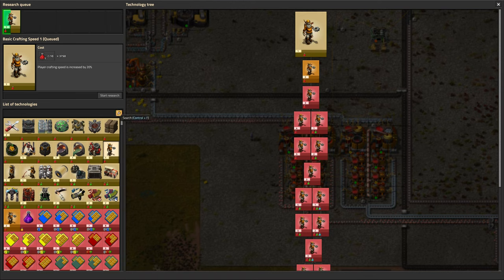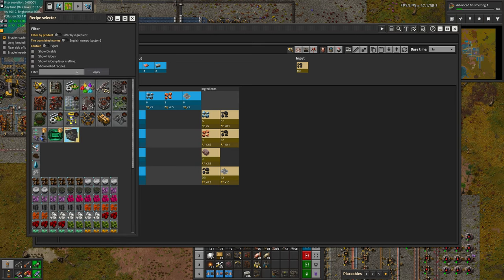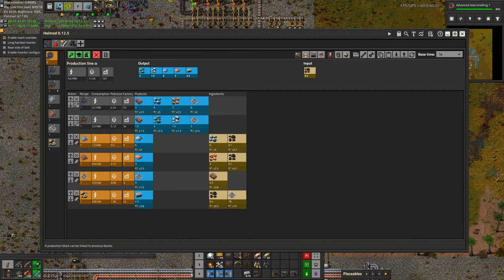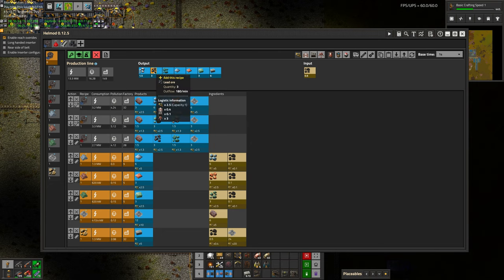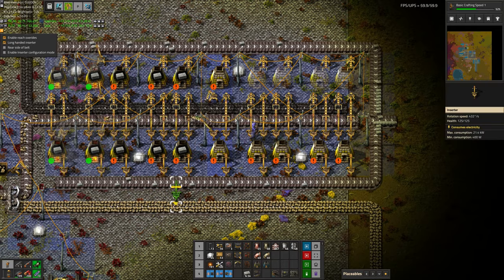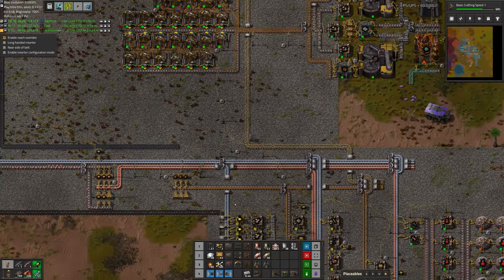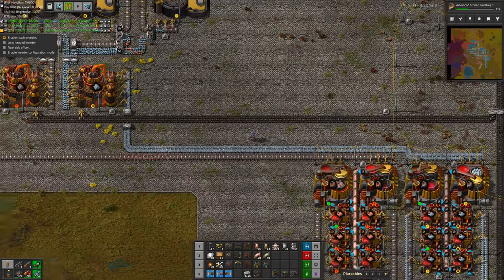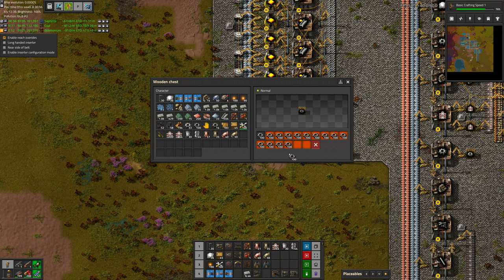[Factorio 1.1 4K] Angel/Bobs Ep 15: Smelting Tin And Bronze (Tutorial/Walkthrough)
It's time to make the more complicated ores we need for circuits. To start we will do the easier materials, tin and bronze.